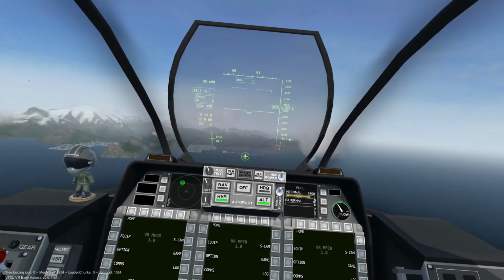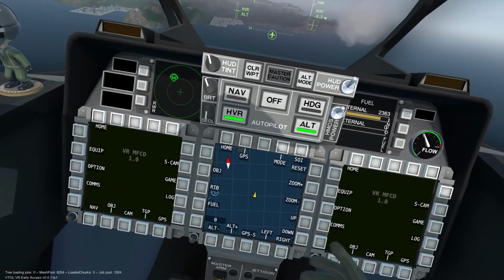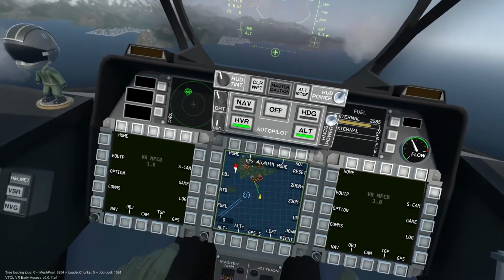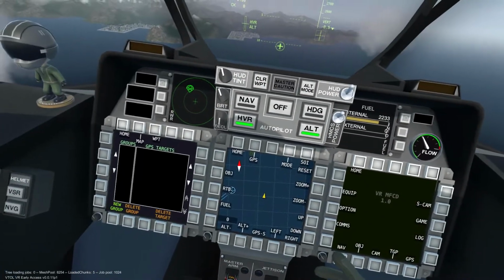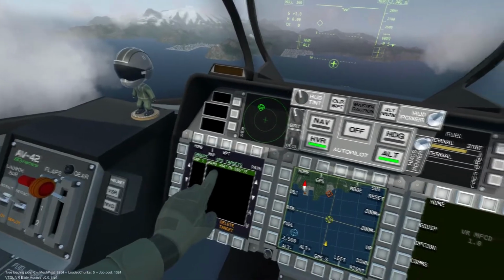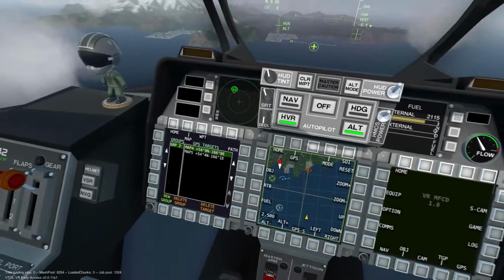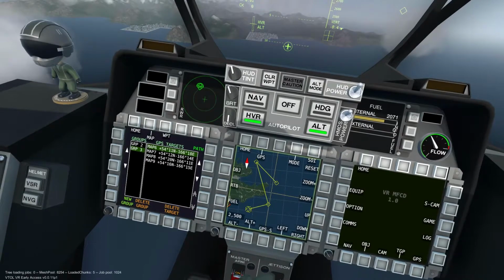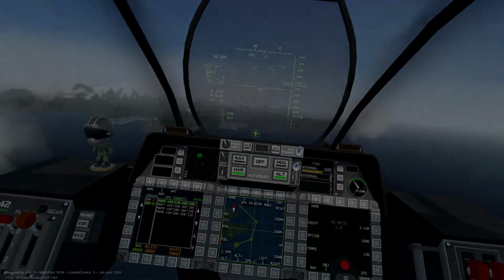VTOL VR Tutorial Nuggets: AV-42C Navigational Map and GPS (Waypoints)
VTOL VR Tutorial Nuggets is a series of short tutorial videos, or "nuggets" about the ins-and-outs of the VR game, VTOL VR. In this video we will go over how to use the Navigational map and the GPS screen to set custom targets and waypoints.